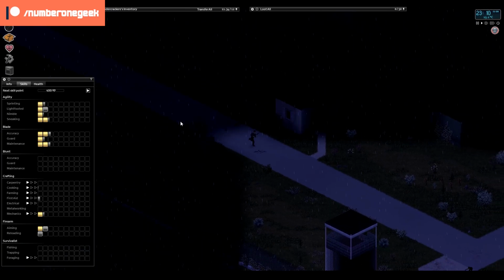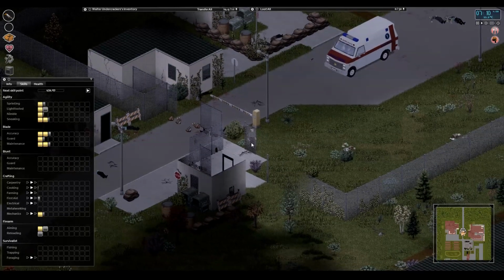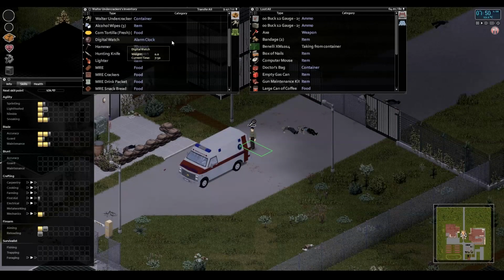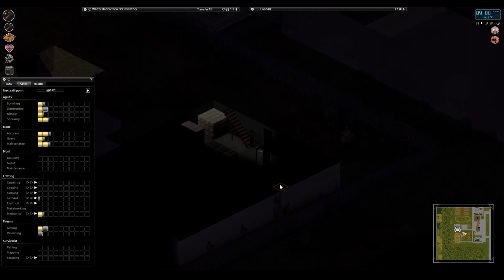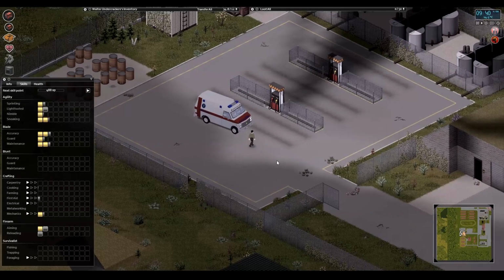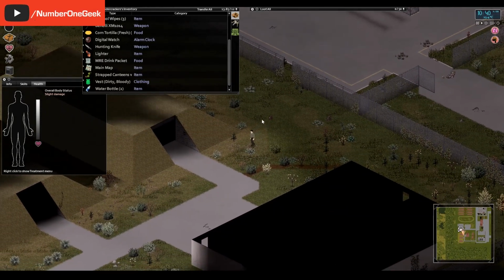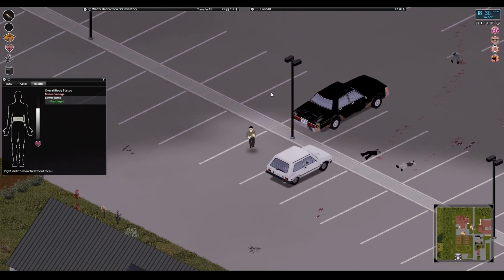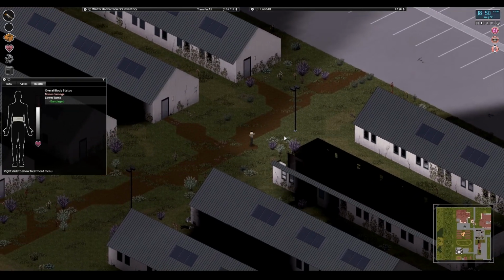Project Zomboid Hydrocraft #15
Saz tries to survive a Zombie Apocalypse and learn Hydrocraft at the same time.

Now we're mobile, Saz checks out the base and discovers that perhaps this is Hydrocraft Mecca.